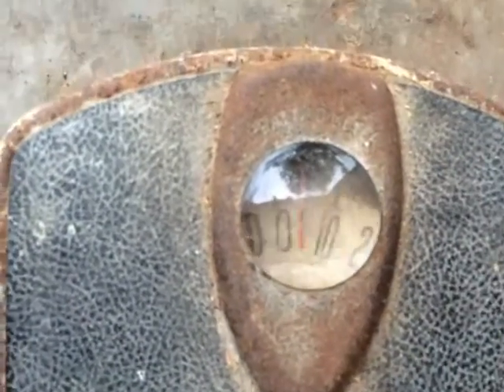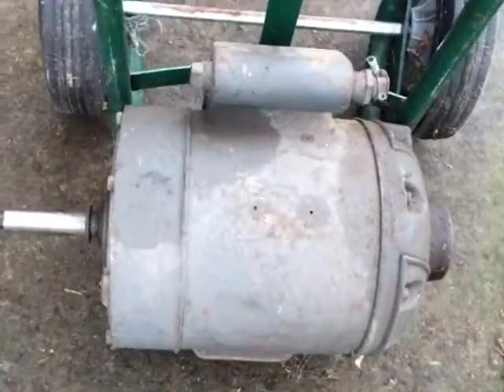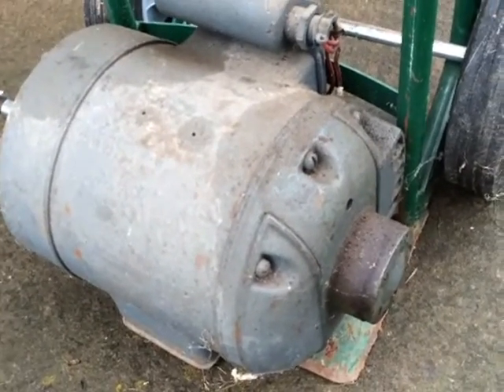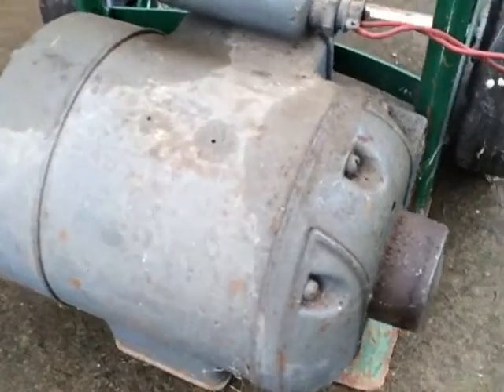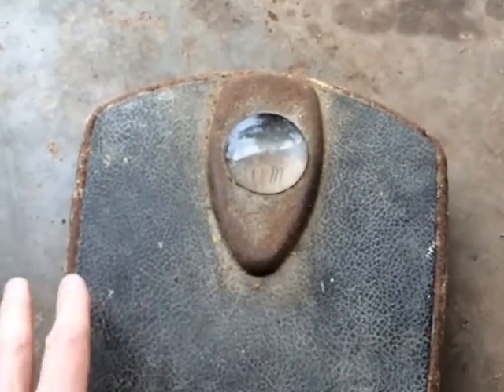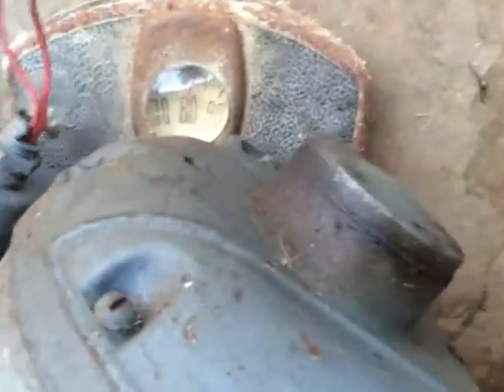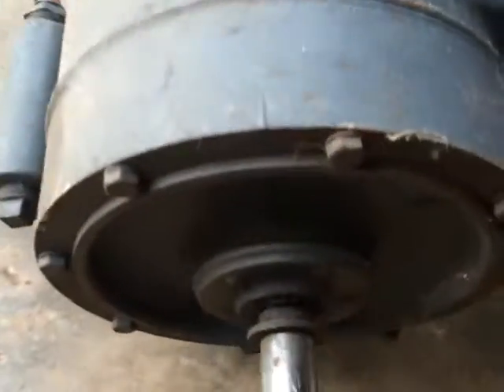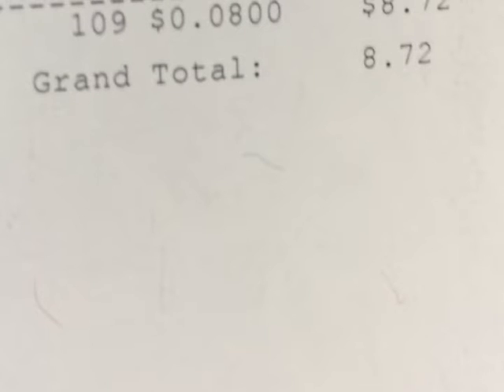Recycling a Massive Electric Motor- 100 LB Range 9/15